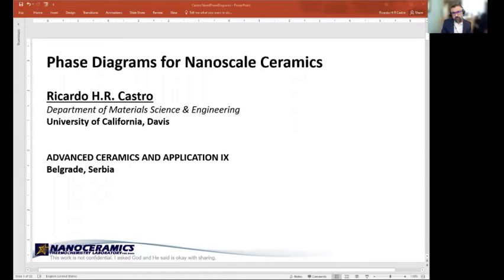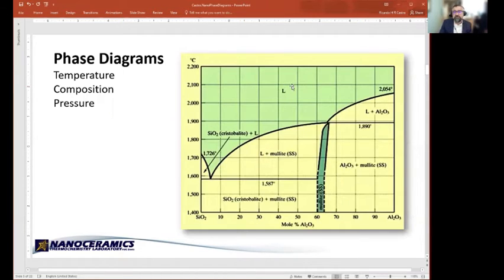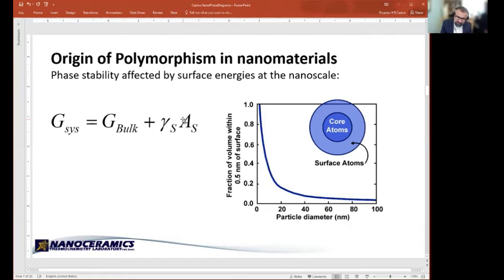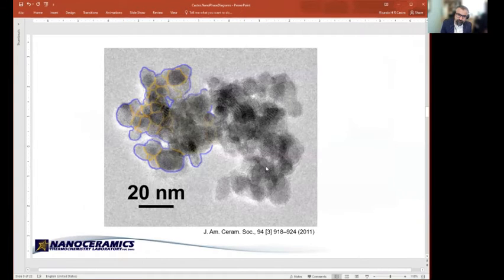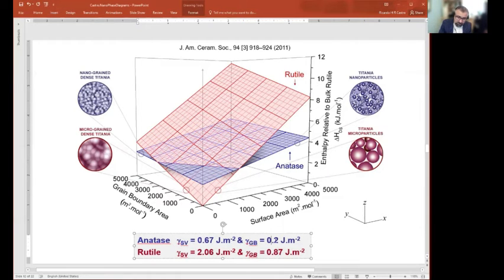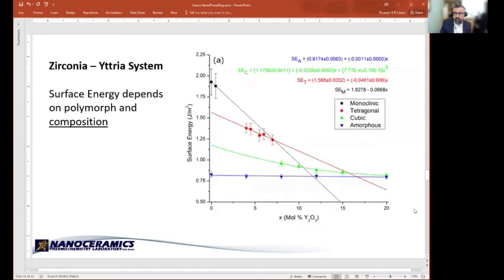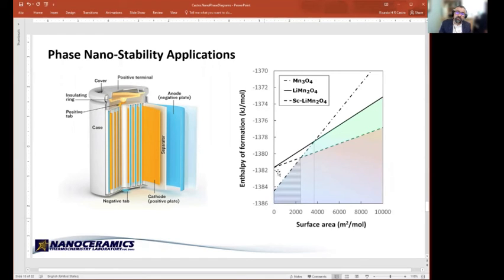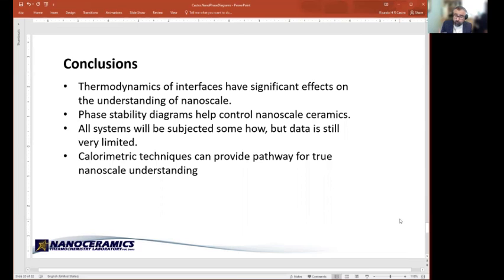Professor Ricardo Castro Plenary Talk ACA-IX, Serbia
Plenary talk on "Phase Diagrams for Nanoscale Ceramics"